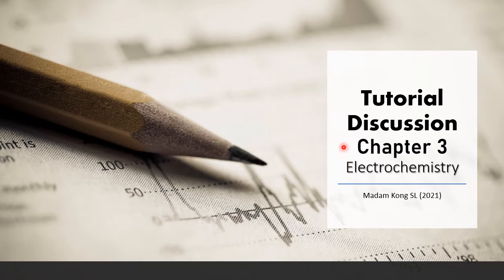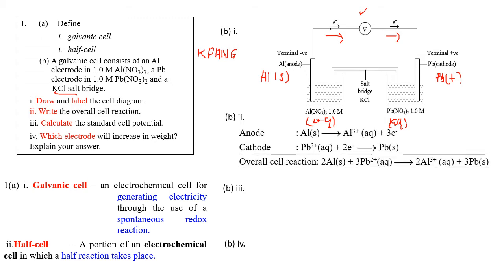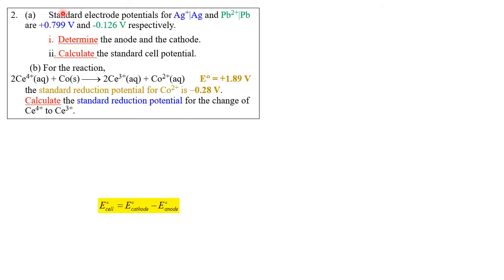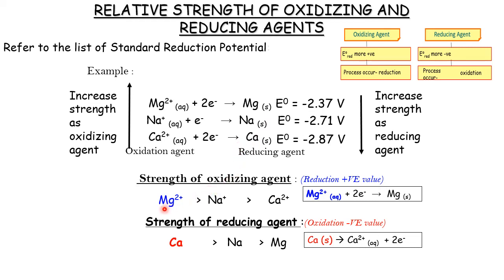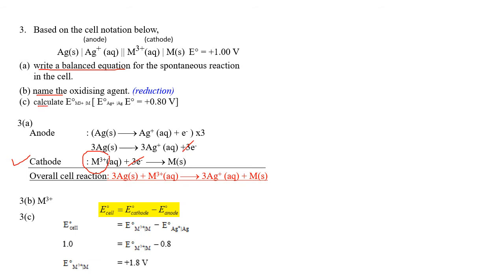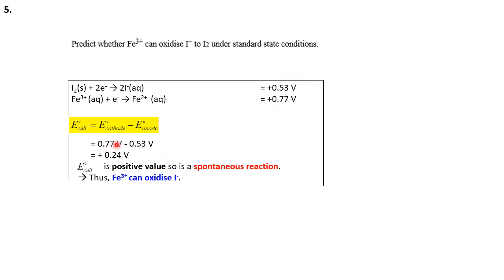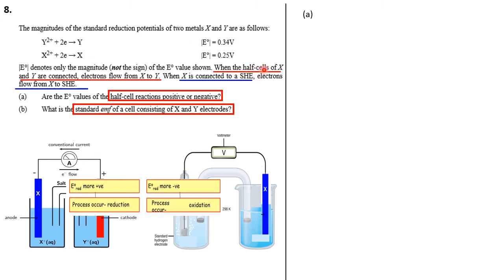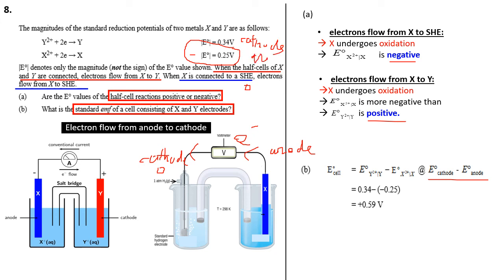SK025 Electrochemistry Tutorial Discussion Q1-Q8 (Galvanic Cell)